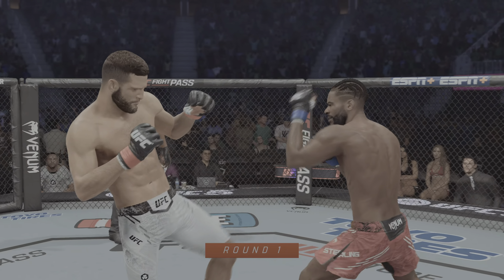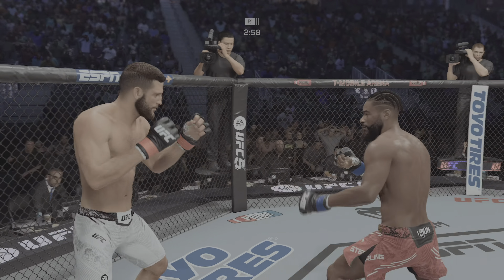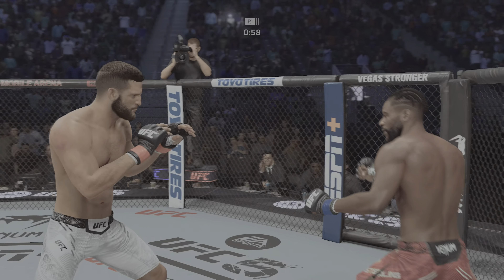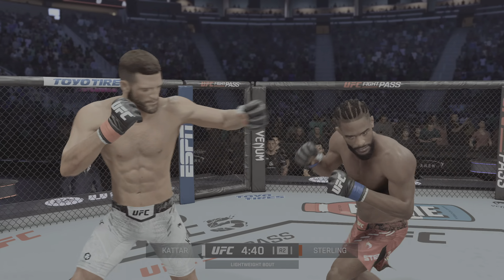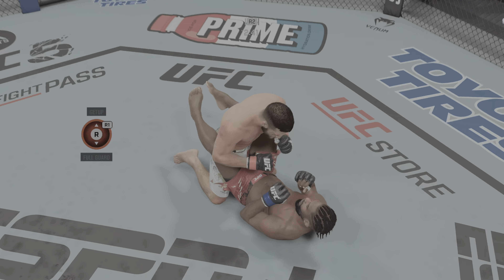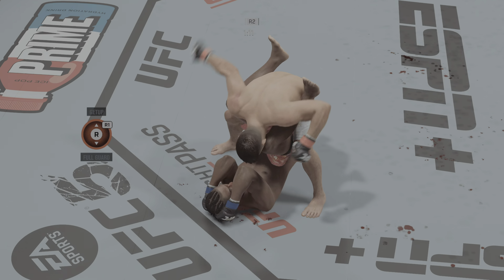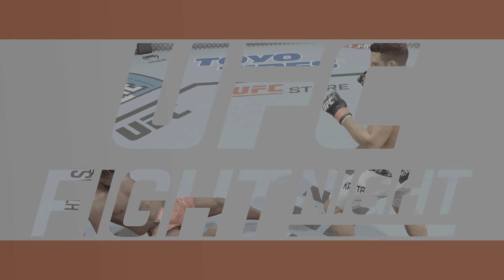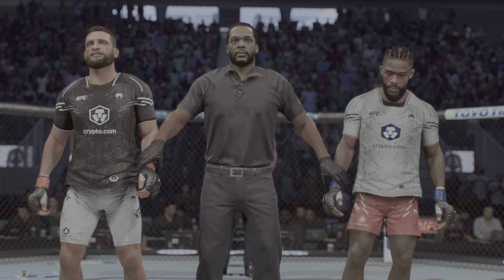UFC 300 Preview | Calvin Kattar vs. Aljamain Sterling